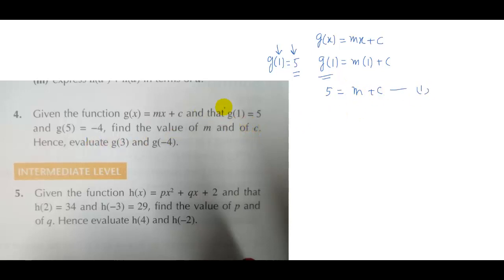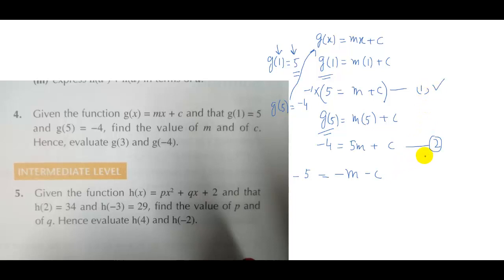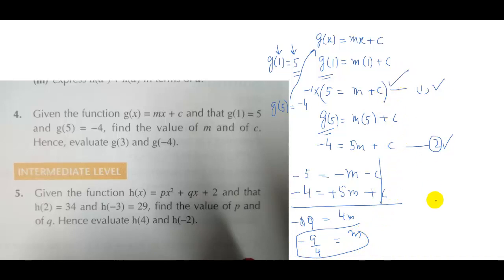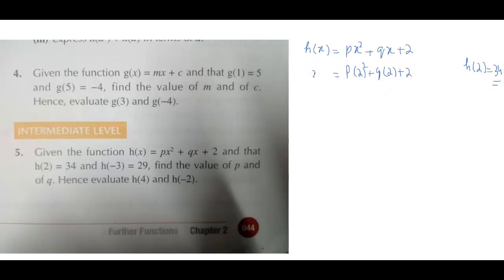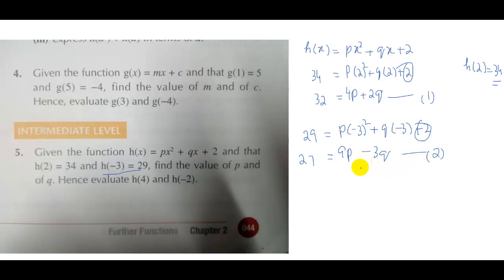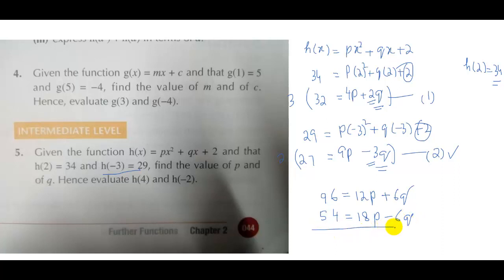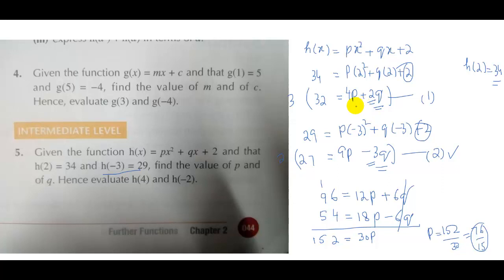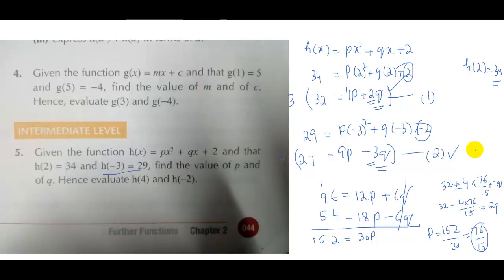Functions and Simultaneous Equations